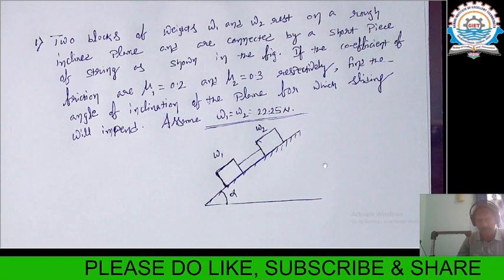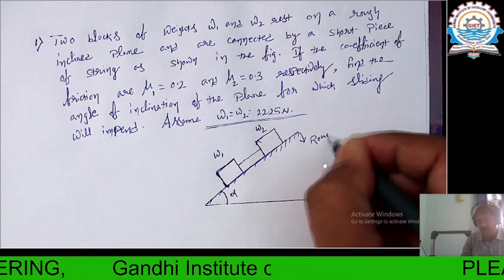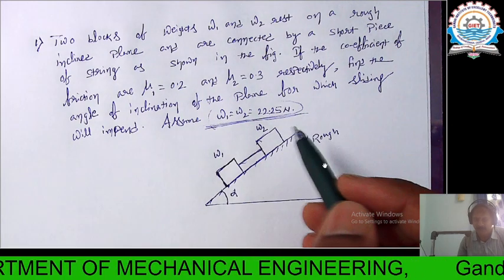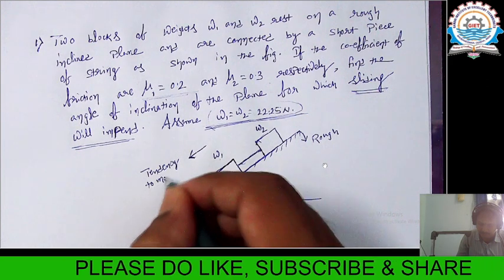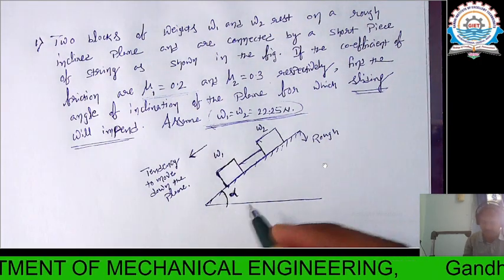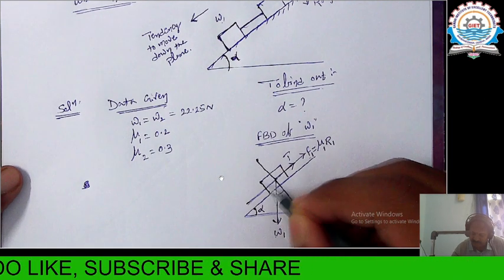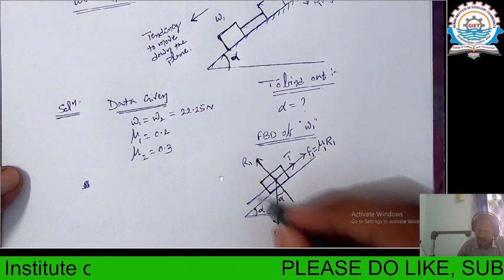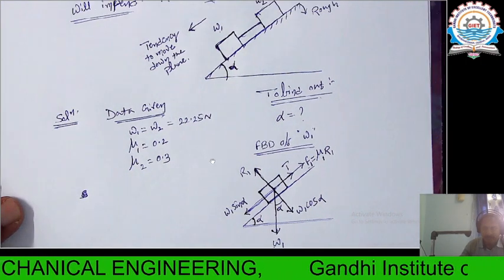Engineering Mechanics: Problem on Friction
Very Very Important problem on Friction